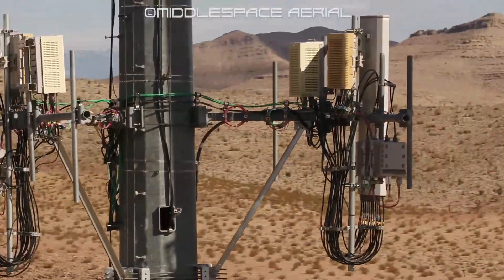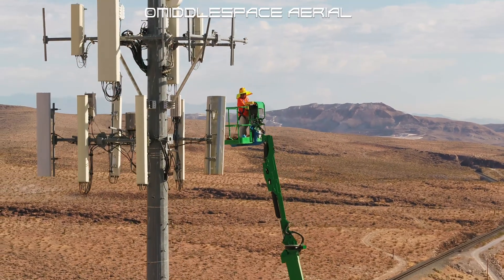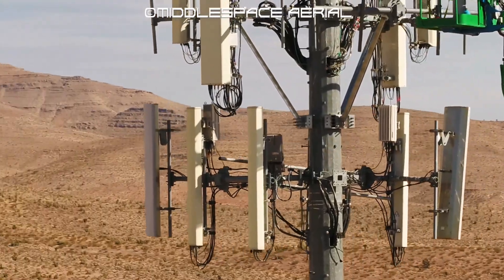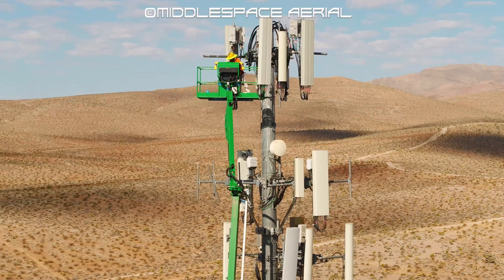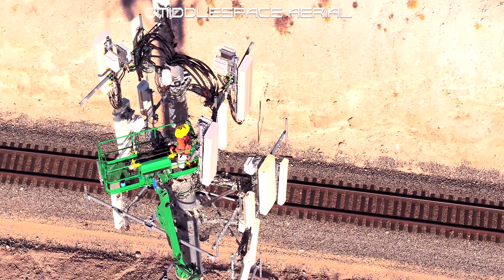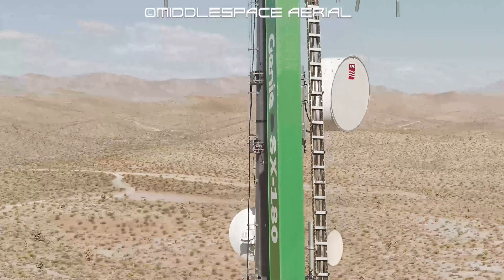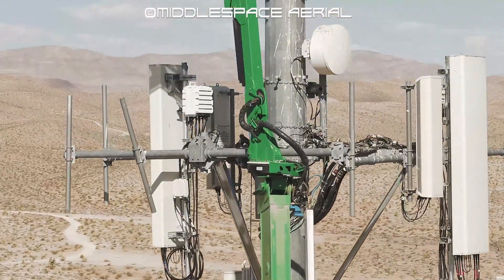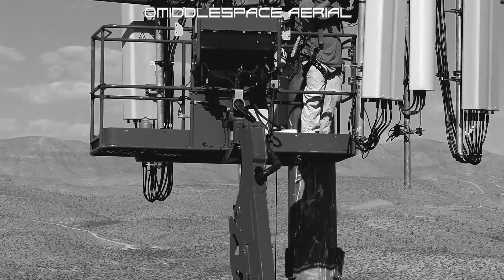ATT, Verizon, Sprint, Virgin, T-Mobile, Cell and Radio Tower Inspections using Drones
High-resolution visual inspections using commercial drone/camera systems are more flexible and quicker than ground-based inspections. All visual content is recorded in Hi Res video and still formats with video live streamed from the site.
This method greatly reduces man hours, liability, safety exposures and high reach equipment costs.
Safely assess the condition and orientation of all components of cell towers prior to crew mobilization.
Inspections can be assessed  by technical personnel on the ground or remotely via internet.
Towers remain functional during inspection.
Communication companies with cell and radio towers, cities with water towers, and other industries that use towers or vertical structures as part of their daily operations require regular maintenance. Before the maintenance work can be done aerial inspections offer a cost effective routine to keep people safe while saving time and money

Produced and flown by Licensed Drone pilot Erin O’Boyle,
No use allowed without a permission terms agreement.

Advisory:
All UAS flight operations were executed within FAA Part 107 Rules by the Pilot in Command.
FAA UAS flight authorizations were in place for all flights in all airspace.